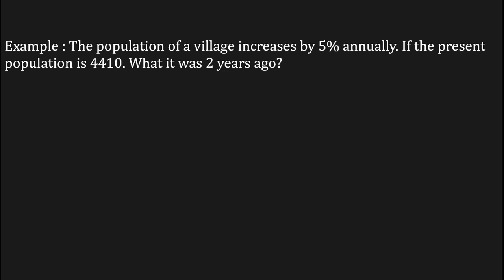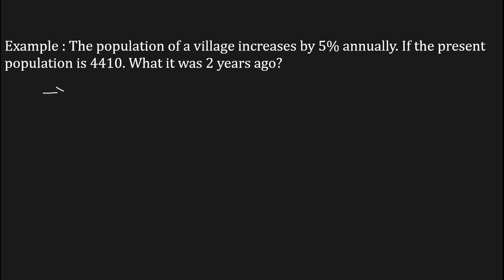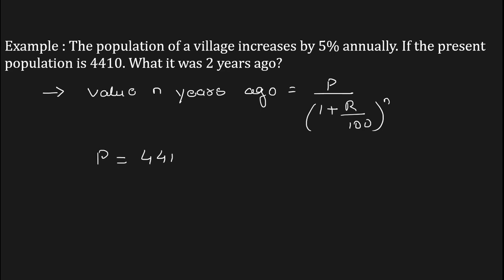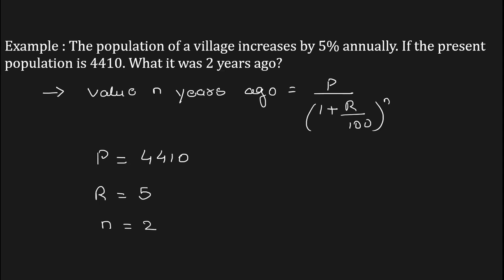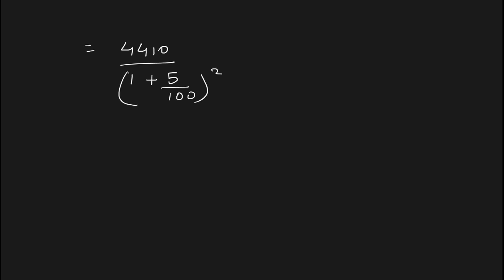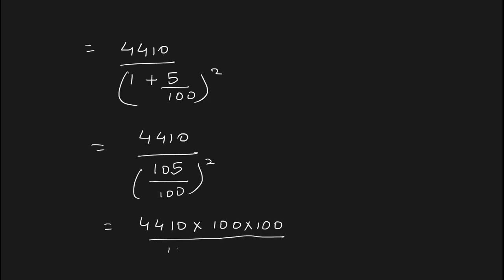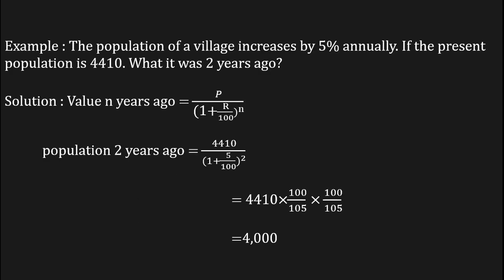The population of a village increases by 5% annually. If the present population is 4410. What it was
The population of a village increases by 5% annually. If the present population is 4410. What it was 2 years ago?